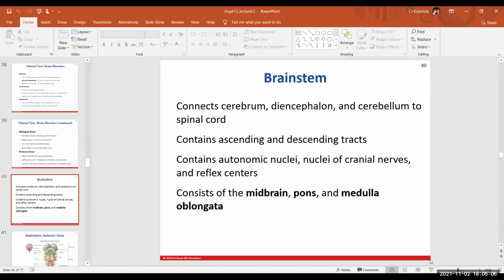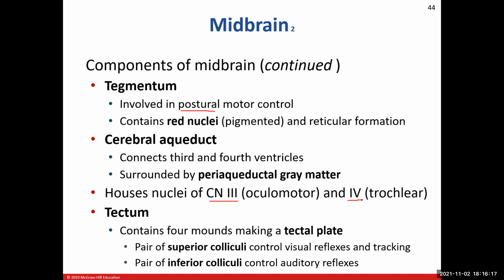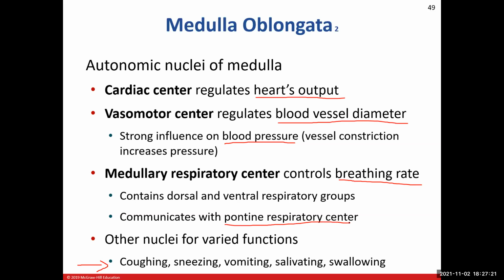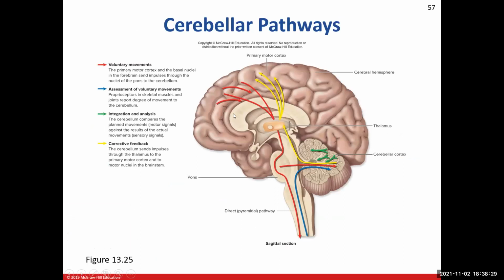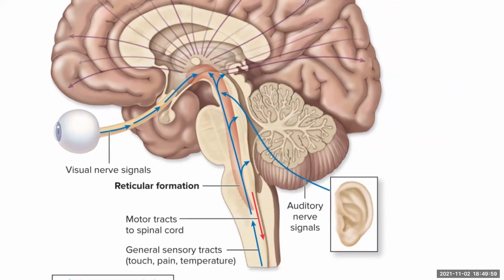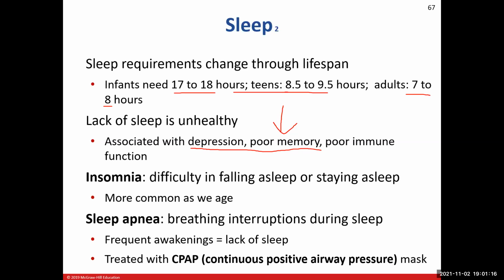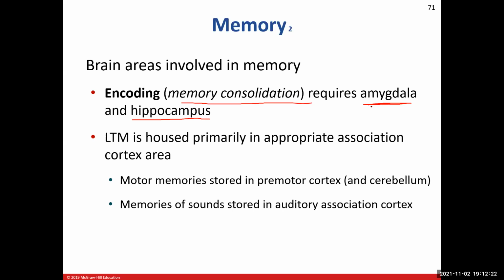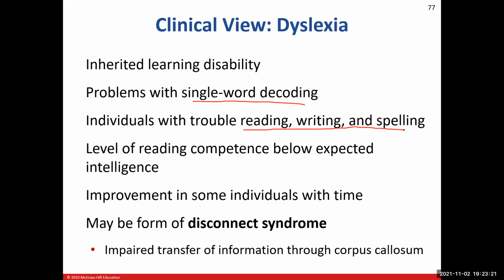Day 20: The Brain (Ch13) Lecture Part 2 BIO 210 721